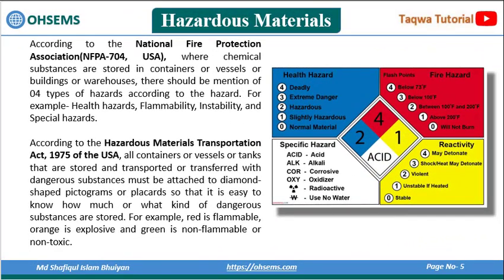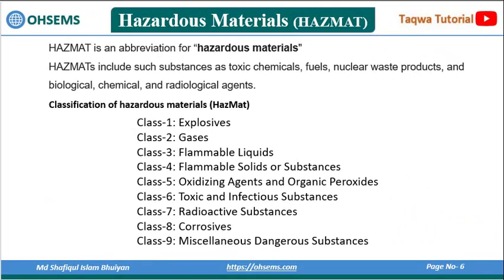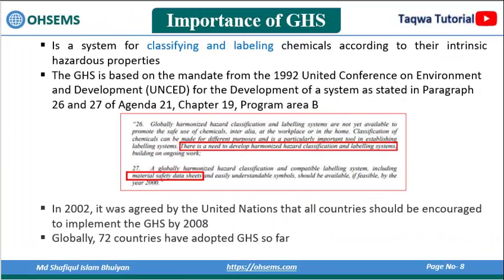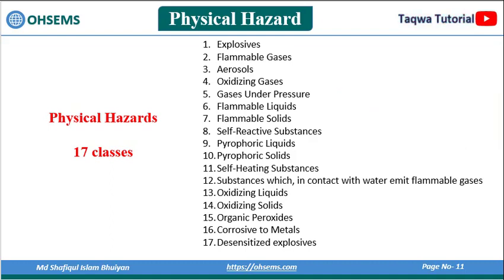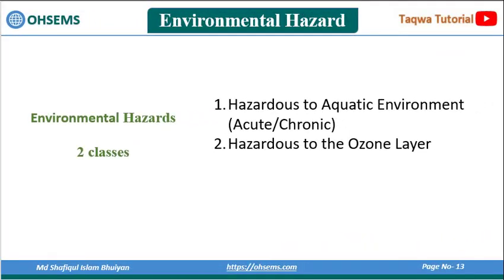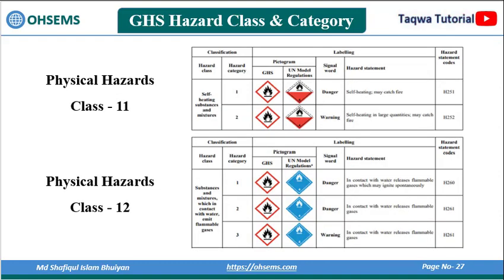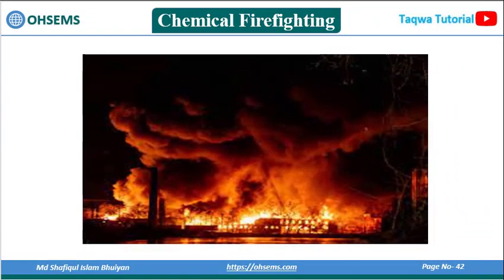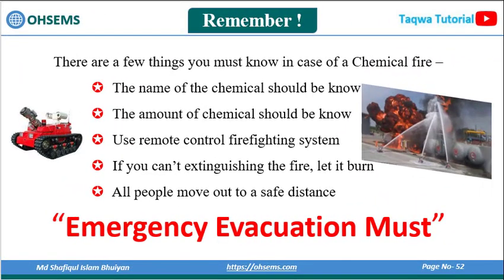GHS Hazardous Materials । Chemical Safety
► In this video you will find out GHS Hazardous Materials I Chemical Safety. Globally Harmonized System(GHS) of Classification & Labeling of Chemicals and Chemical Firefighting.